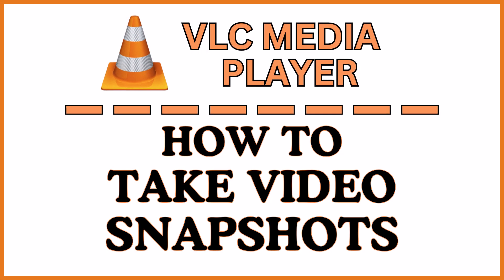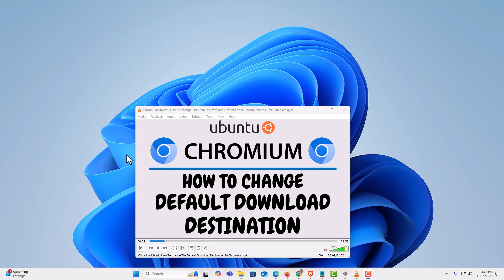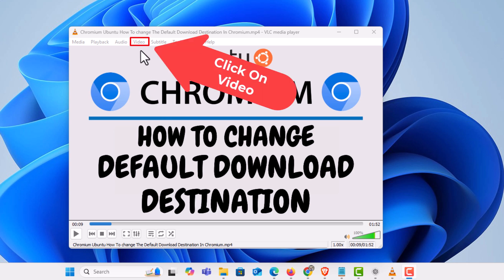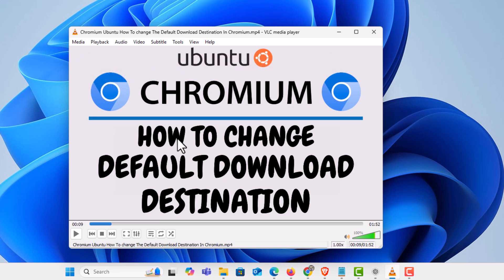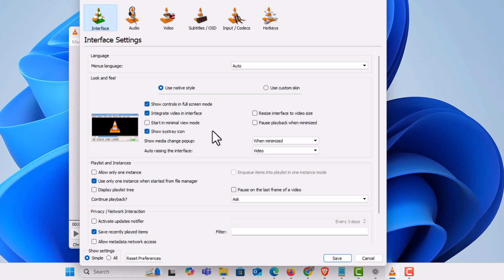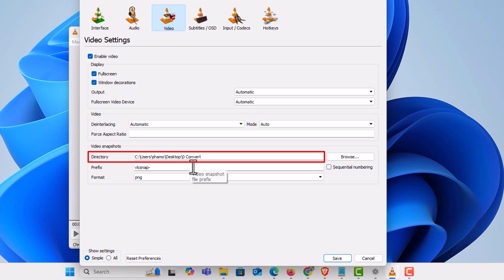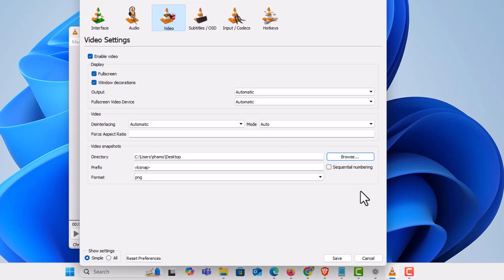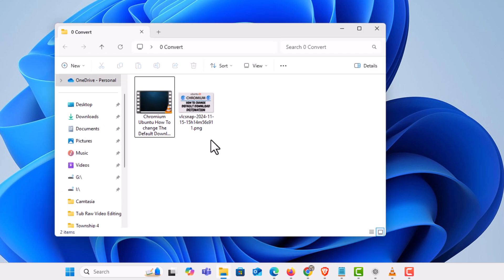How To Take A Video Snapshot In The VLC Media Player (Quick Tutorial)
How To Take Snapshots of a Video in VLC Media Player (Quick Tutorial)

Learn how to capture snapshots of your favorite moments from a video using VLC Media Player. This step-by-step tutorial will show you how to take high-quality screenshots from any video, whether you're saving a frame for reference or creating content. Perfect for beginners and advanced users alike.

Simple Steps
1. Open a video in the VLC media player.
2. Proceed to the part of the video that you want to take a snapshot and Pause the video.
3. Click on the "Video" tab at the top.
4. Select "Take Snapshot" from the dropdown.

Chapters
0:00 How To Take A Snapshot In The VLC Media Player
0:20 Open Your Video File In VLC
0:38 Click On The Video Tab
0:48 Choose Take Snapshot From The Dropdown
0:58 How To Locate Video Snapshots In The VLC Media Player
1:35 How To Change The VLC Snapshot Destination